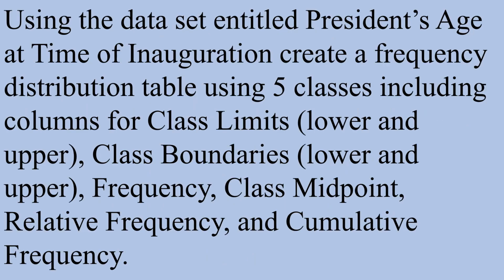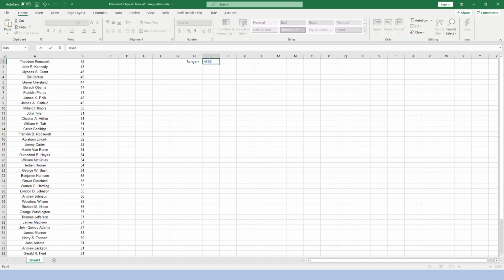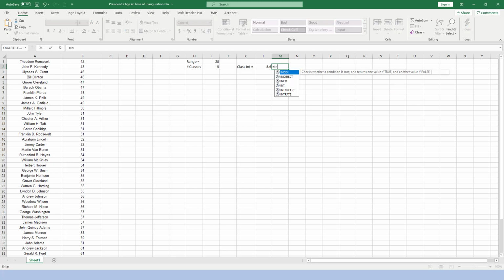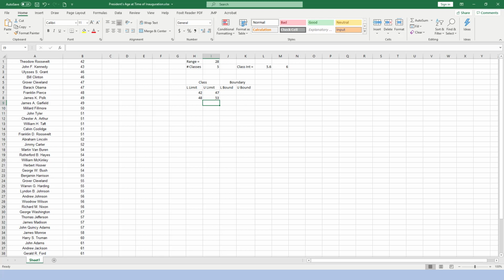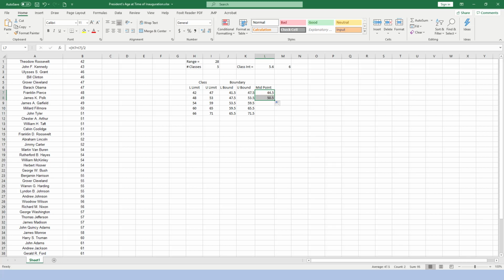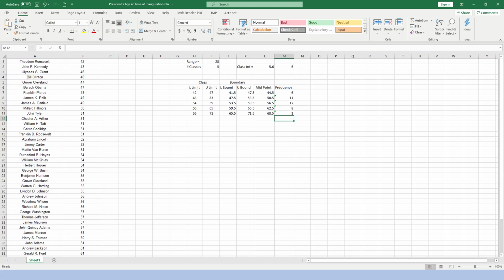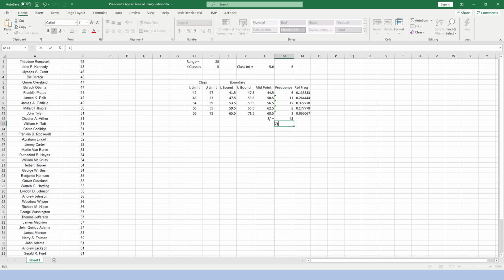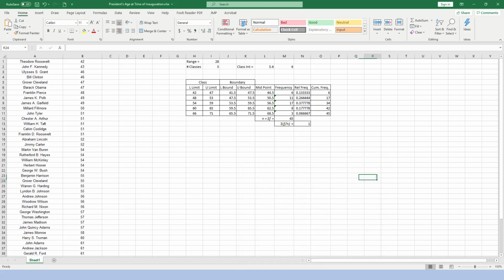Stats_Creating a Frequency Distribution using Excel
Creating a Frequency Distribution using Excel